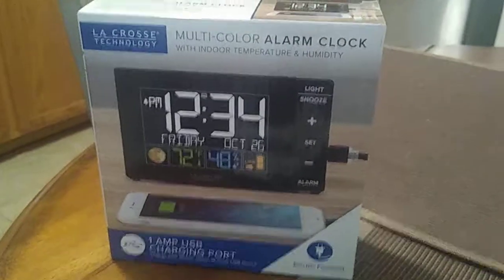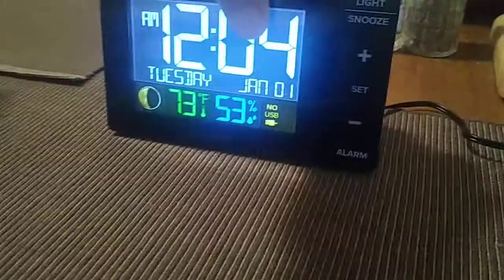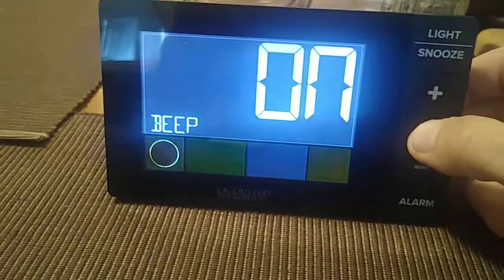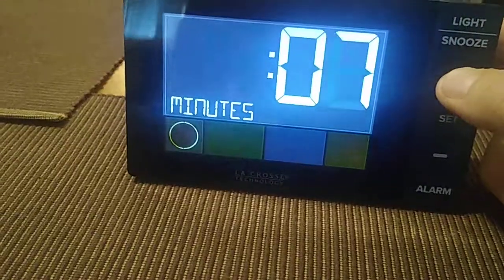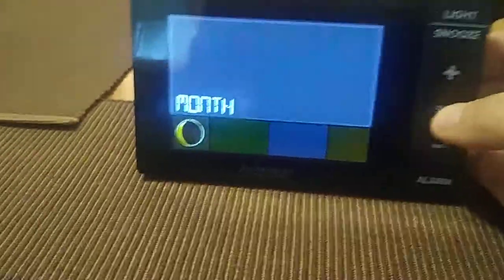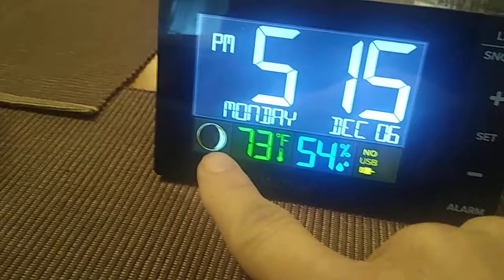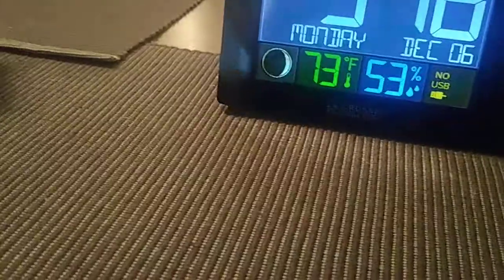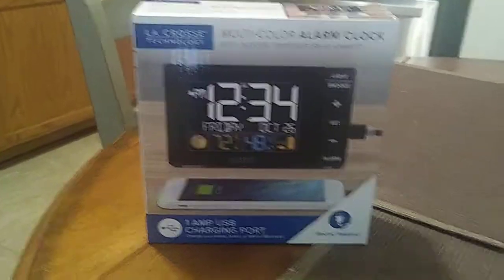🕧⏰🌘📱🔋Battery & Setup-La Crosse Technology Multi Color Alarm Clock Model W88723V2